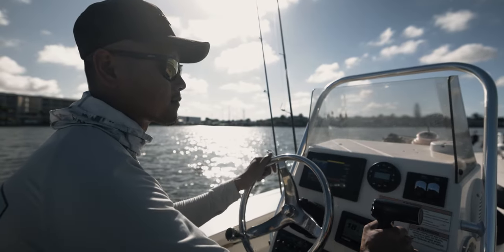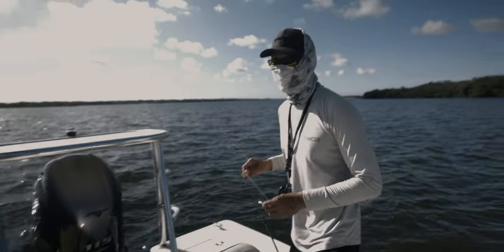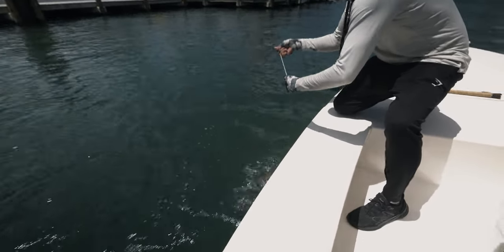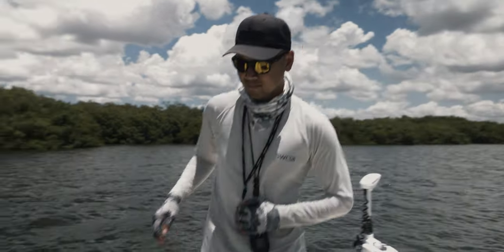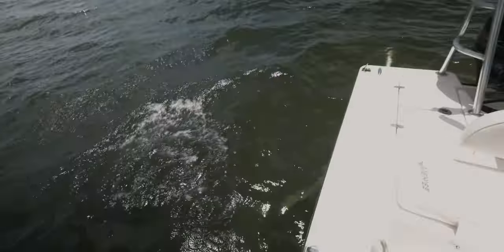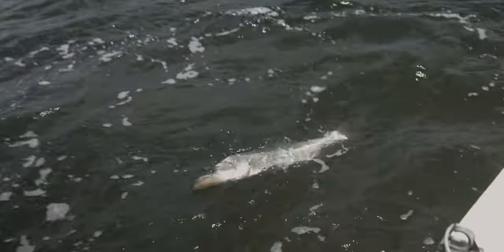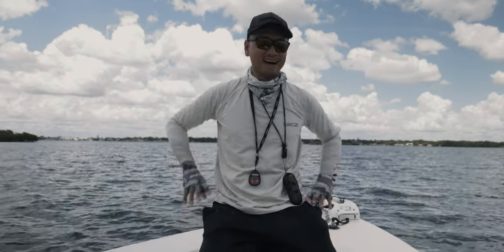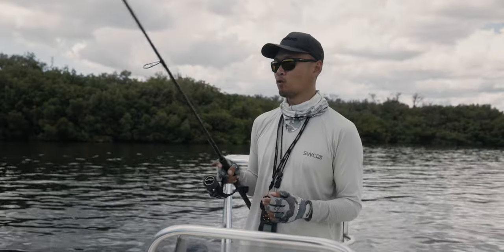SNOOK Fishing Using Live Mullet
Fishing Gear